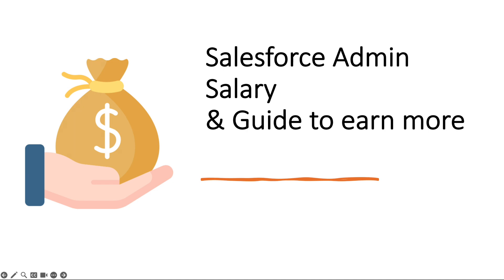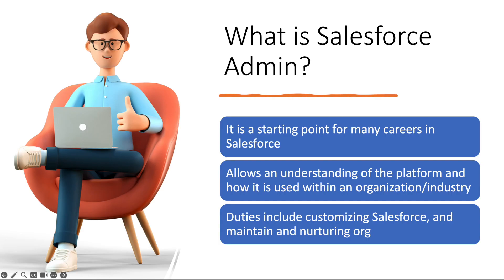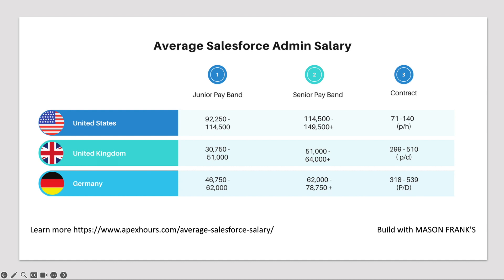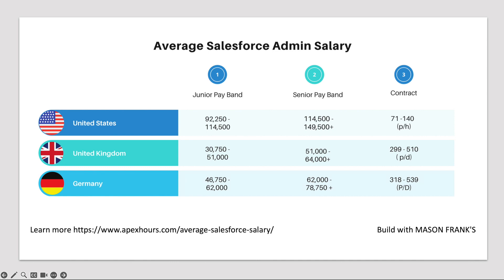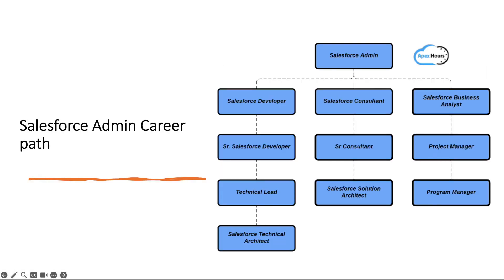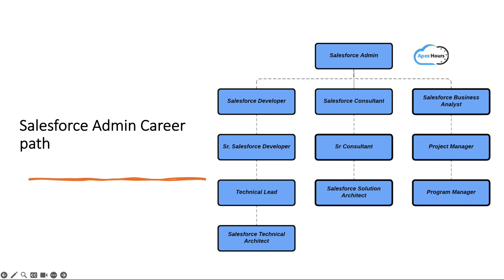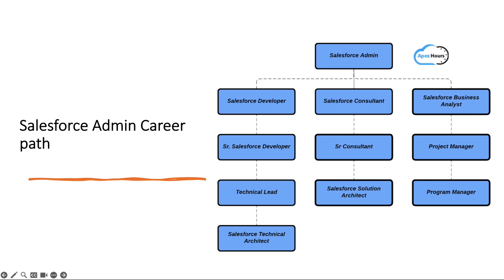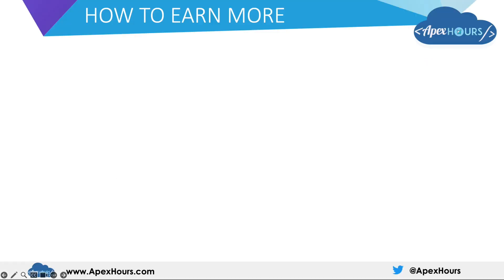How Salesforce Admin can earn more money